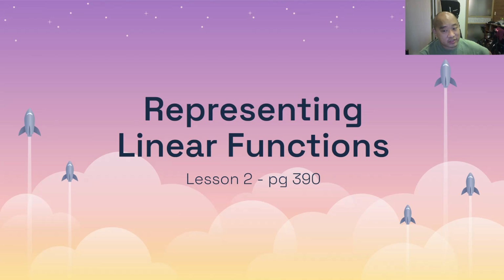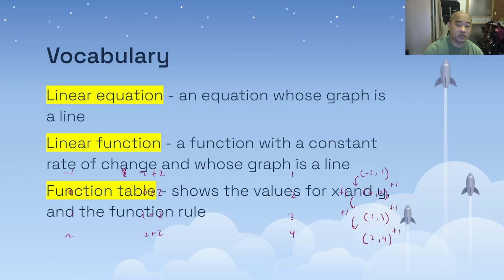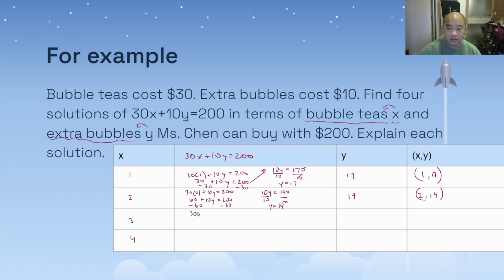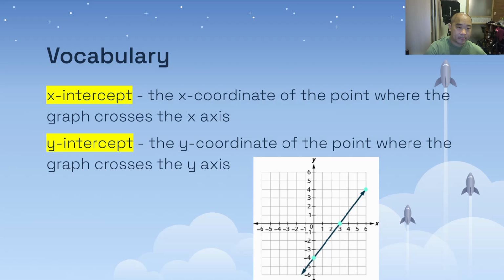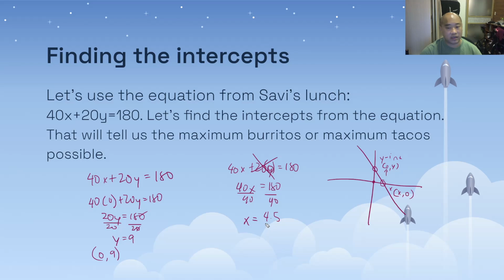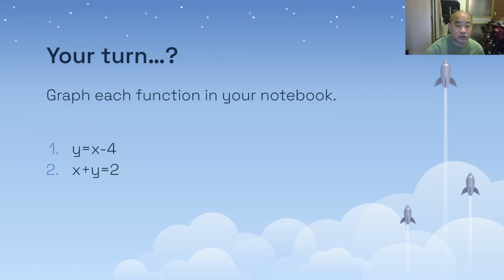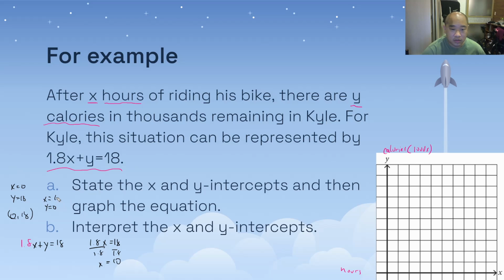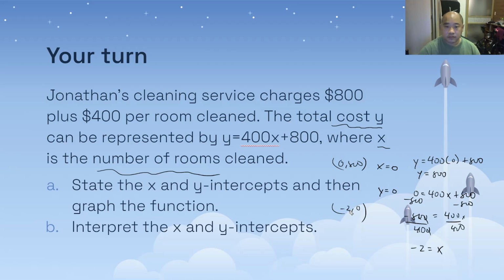Pre-Alg U6L2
Representing Linear Functions